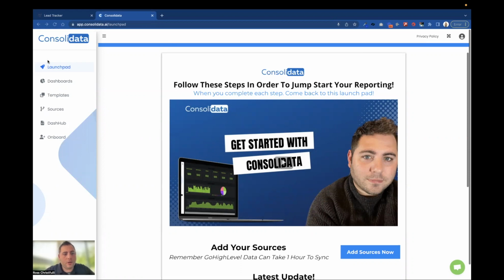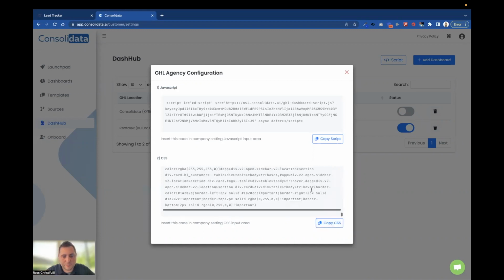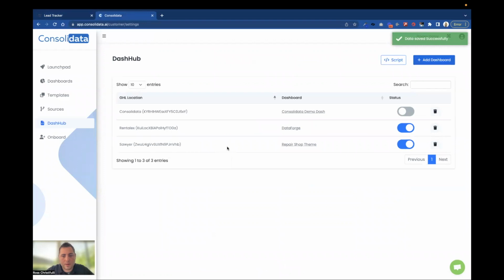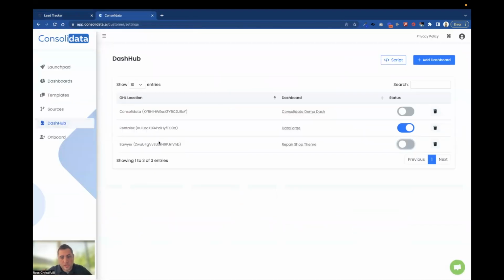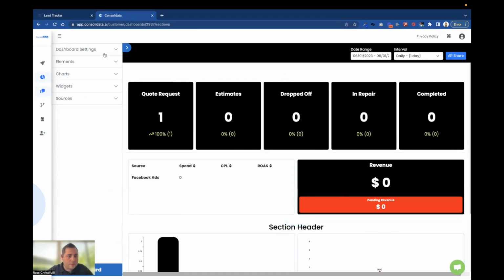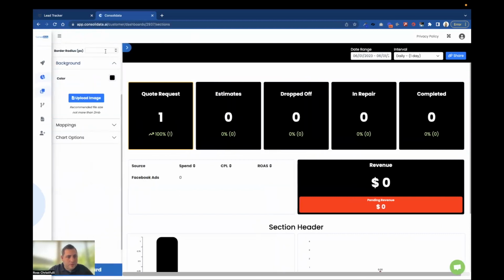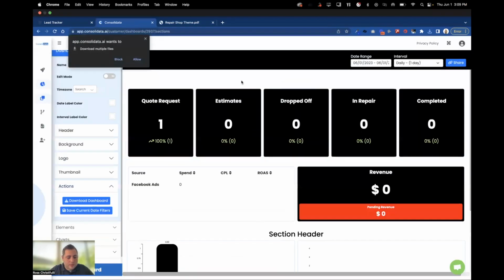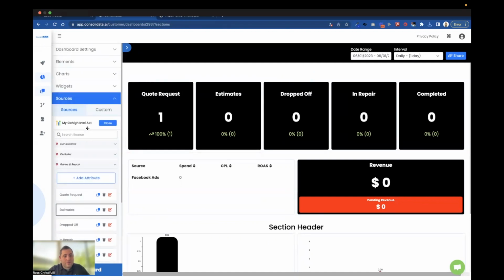Introducing DashHub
Welcome to our in-depth guide on how to fully utilize the new Dashhubs feature of Consolidata! This feature was developed with you in mind, offering an efficient and easy way to upgrade your current Gohighlevel Dashboard.

In this video tutorial, we walk you through the step-by-step process of how to use Dashhubs to enhance your user experience and streamline your operations. Whether you're a newbie to Consolidata or a seasoned user, this video is designed to provide you with a comprehensive overview, making your transition to Dashhubs as seamless as possible.

Here's what you'll learn:

An Introduction to Dashhubs: Understand why Consolidata introduced Dashhubs and how it can benefit your workflow.
Step-by-Step Guide: Learn how to replace your existing Gohighlevel Dashboard with Dashhubs.
Tips and Tricks: Gain valuable insights on how to best utilize Dashhubs and explore its advanced features.
We're excited to share this innovative tool that is set to revolutionize your experience with Consolidata. So, whether you're looking to simplify your dashboard management or seeking an upgrade, Dashhubs is here to cater to your needs.

If you have any questions, please leave them in the comments section. We're always here to help you!

Let's dive in and revolutionize your dashboard management with Dashhubs by Consolidata.